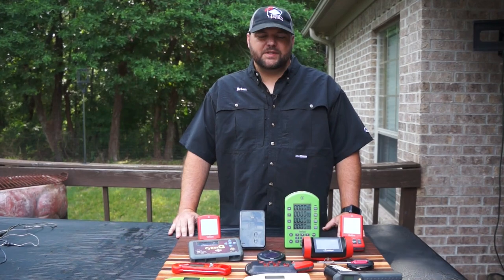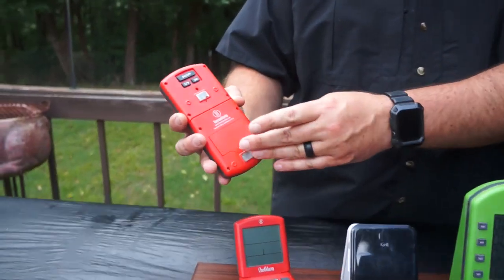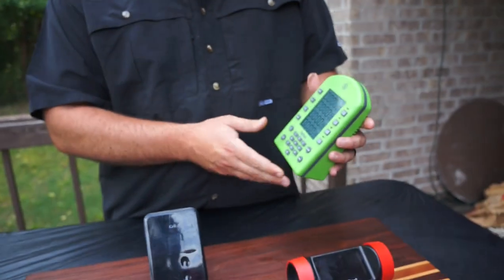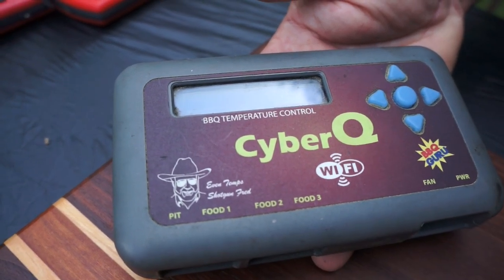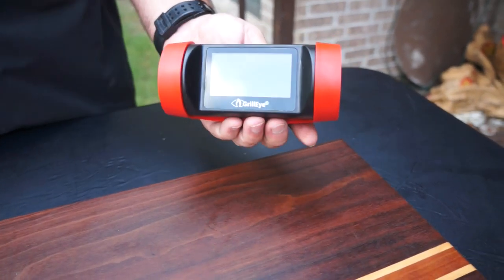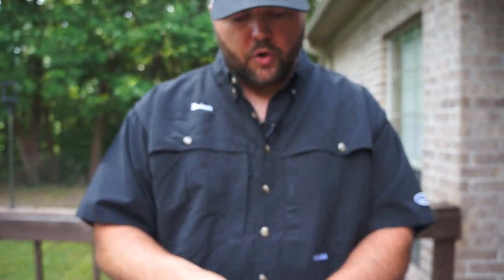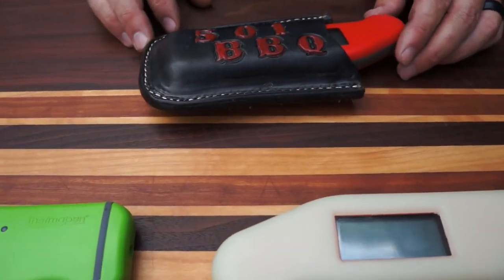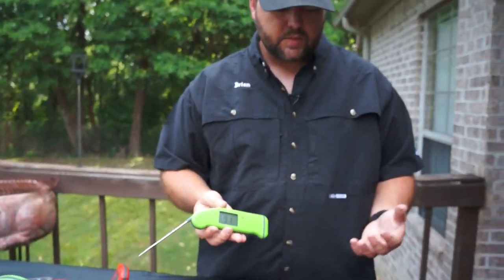BBQ Meat Thermometers | Which Meat Thermometer do you use?????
Showing everyone what Instant Read and Probe Thermometers we use!

Thermoworks Thermapen
Thermoworks Mk4
Thermoworks Dot
Thermoworks Chef Alarm
Thermoworks Timestack
GrillEye Pro
BBQ Dragon Instant Read Thermometer
IGrill
CyberQ WiFi
Centech Infrared Thermometer